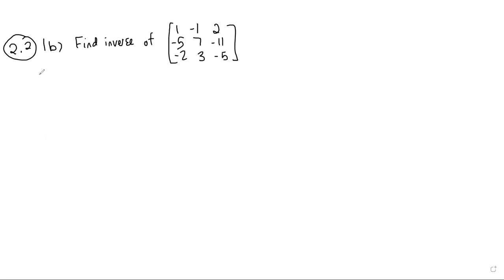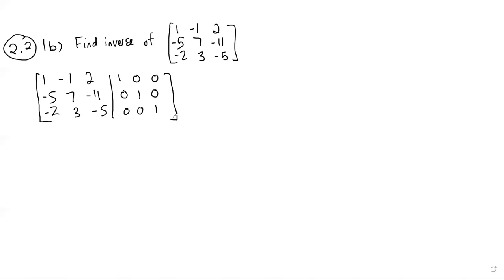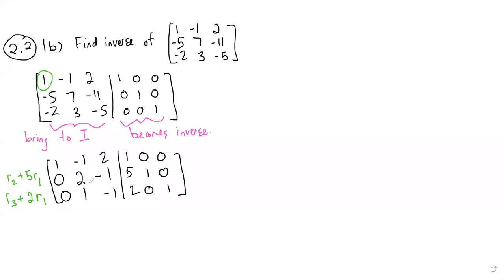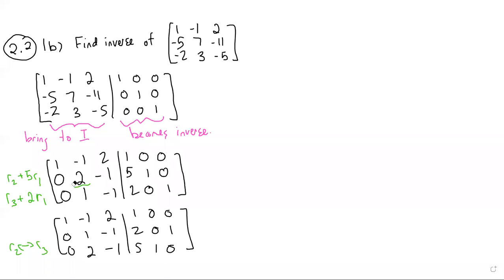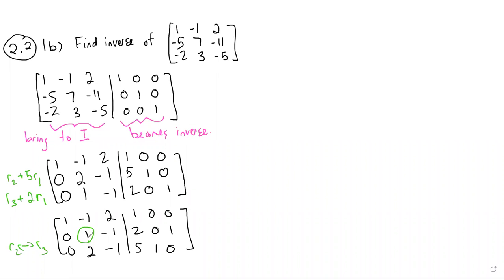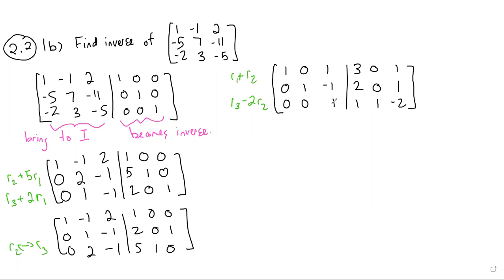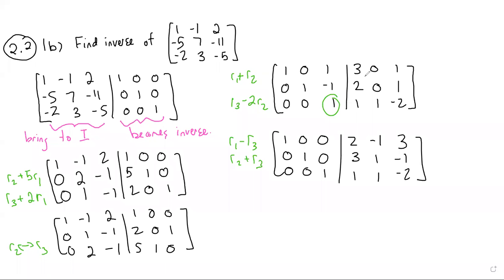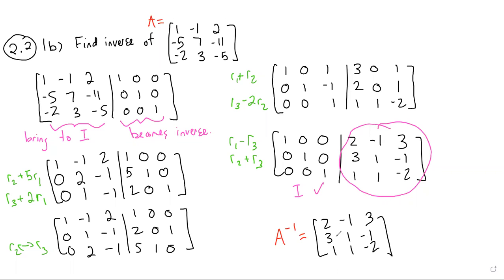2 2 1b Inverse